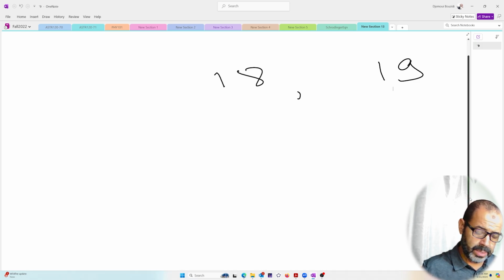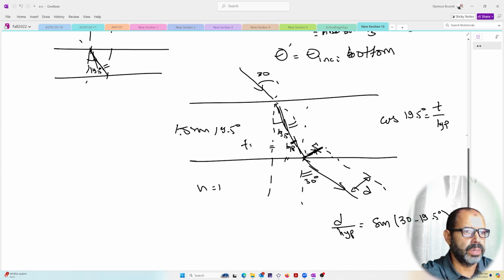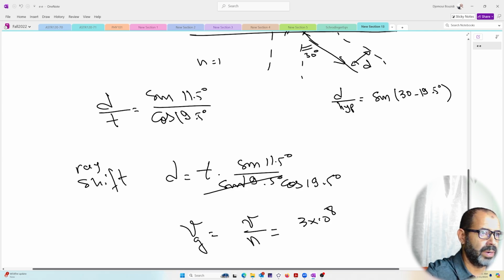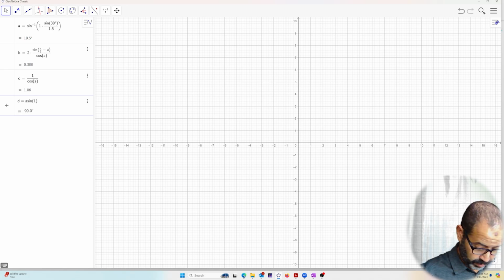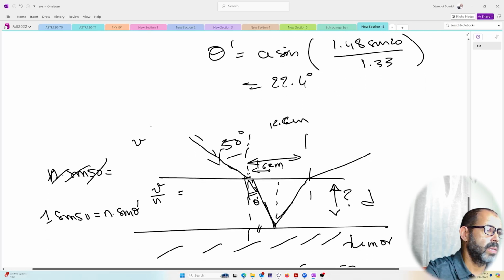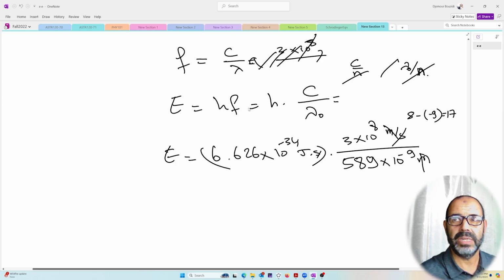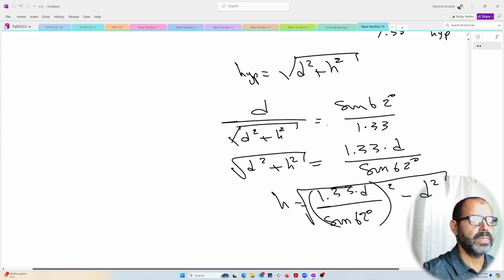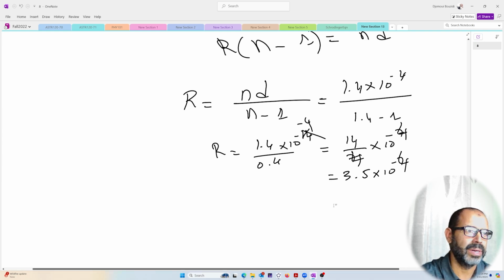PHY152-E1-Part1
This is part 1 of the exam review for Physics 152 Fall 2024.